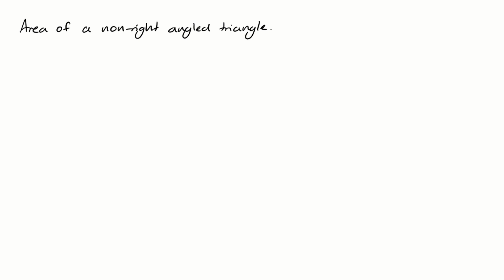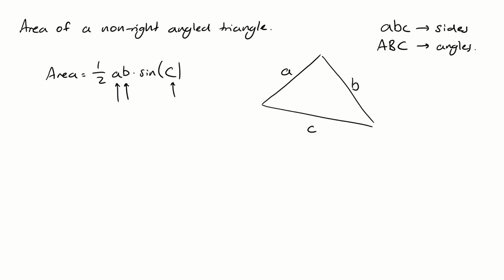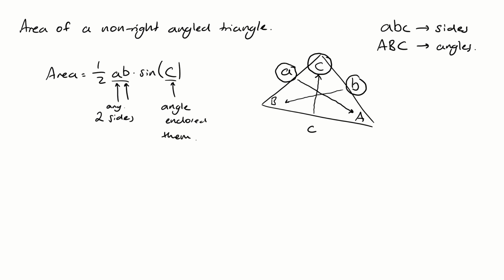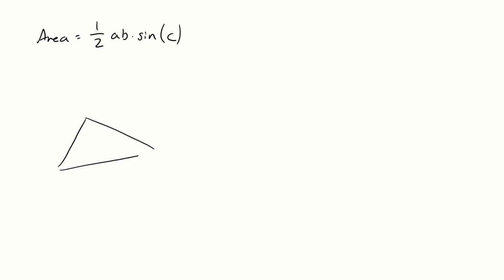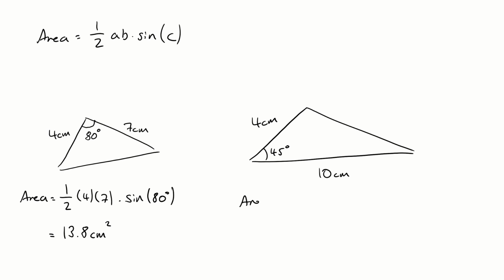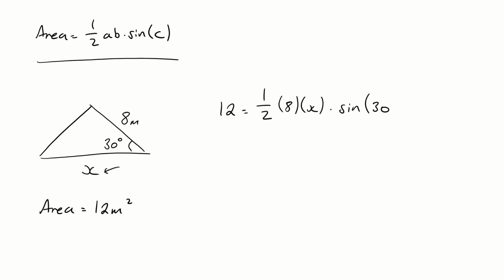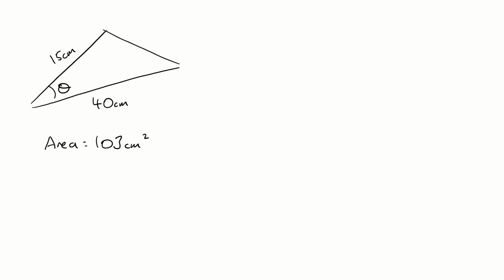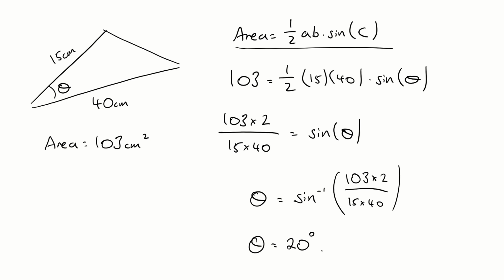Area of non Right Angled Triangles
This video explains how to find the area of non right angled triangles.